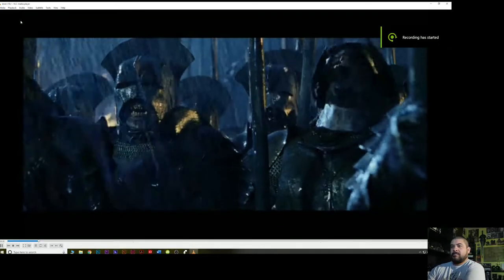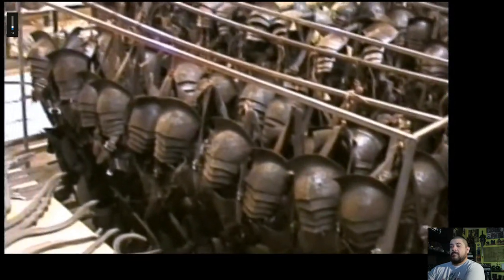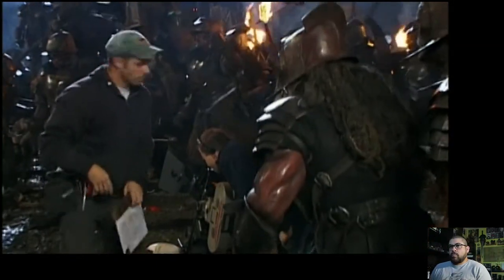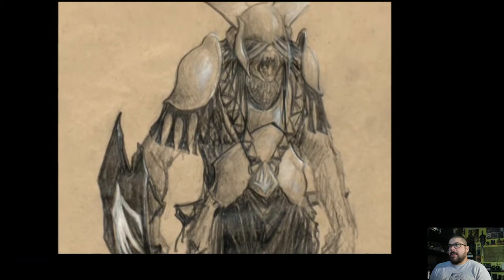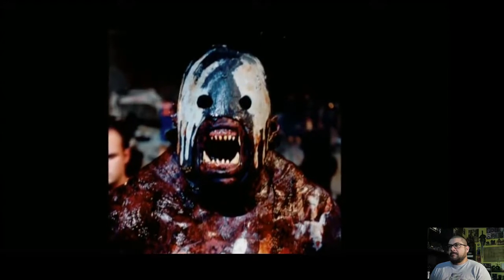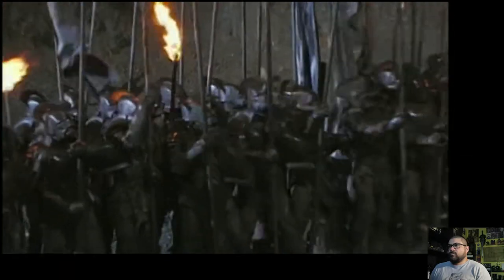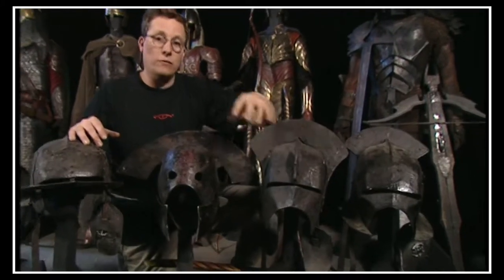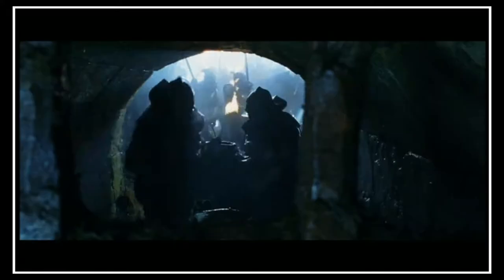Uruk-hai DESIGN is how you should WORLDBUILD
Taking a cue from Weta and the magic that was Peter Jackson's Lord of the Rings, we talk about function informing design. Let's get to it.